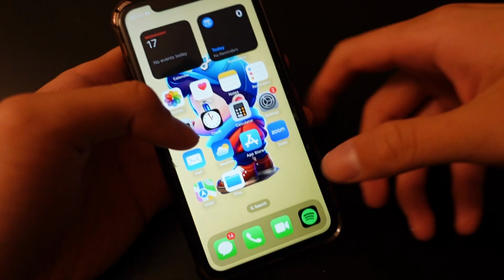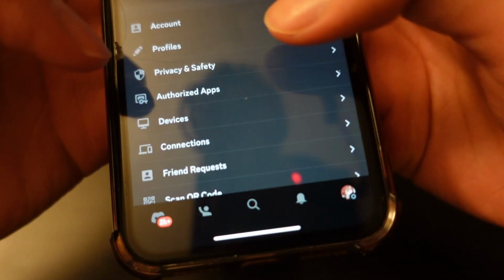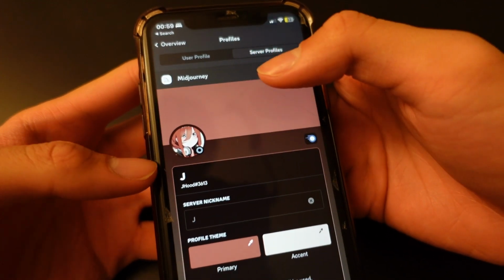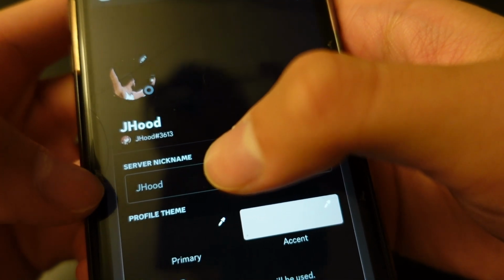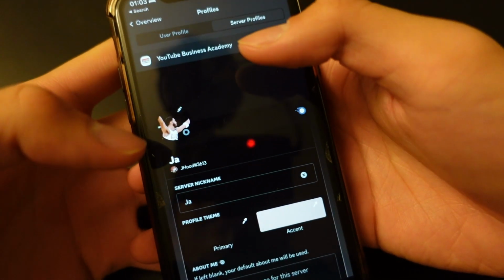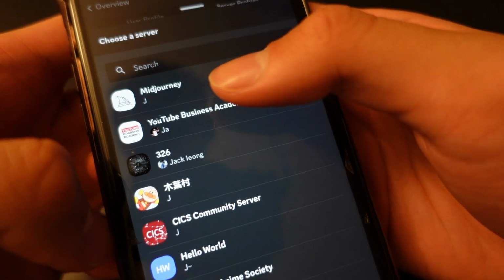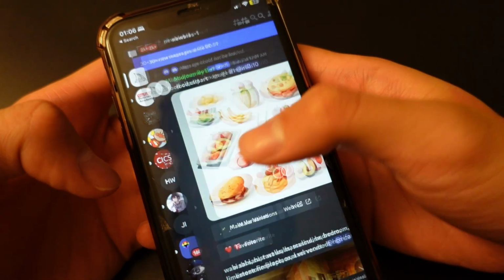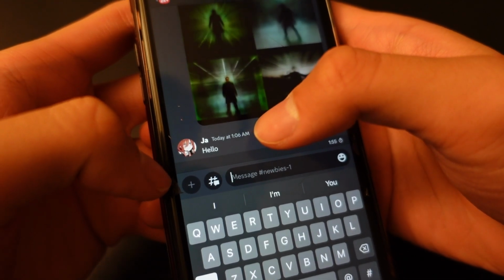How to Change Your Nickname on Discord Servers! (New Update)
In this video, I'm going to show you how to change your nickname on Discord servers! Discord is a great social media platform that can be used to connect with friends, family, and other people who share your interests.

With this new discord feature server profile, you can now change your nicknames on every Discord servers fast & quick! This will help you to easily identify yourself within the Discord community and make it easier for your friends!